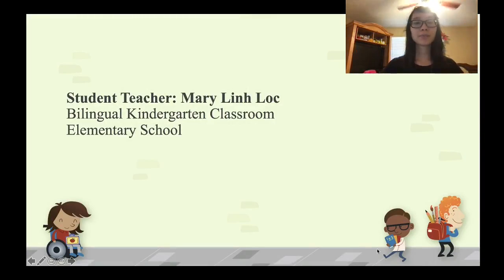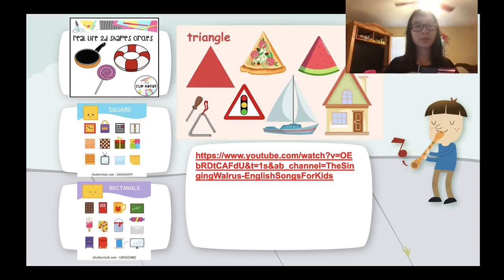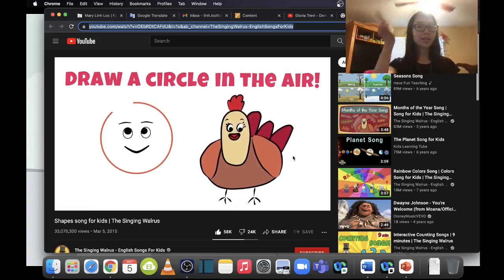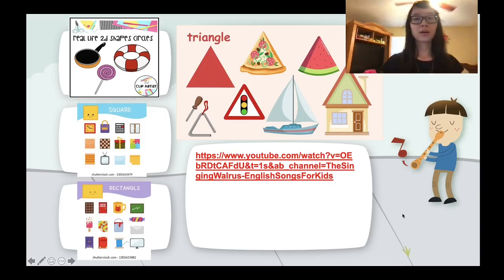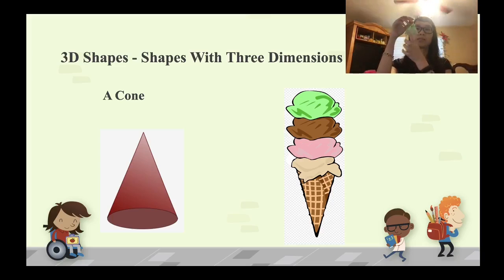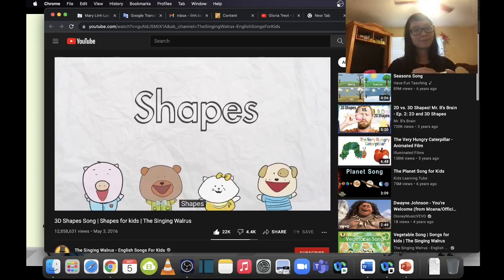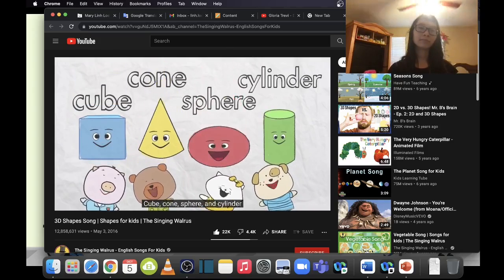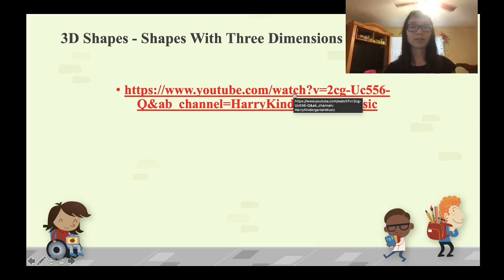Mary Linh Loc - Explaining and Modeling Lesson 1 - EDEL-3318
Geometry Teaching - Kindergarten